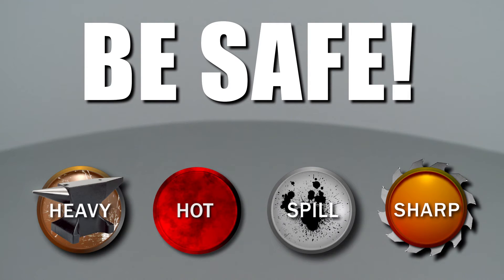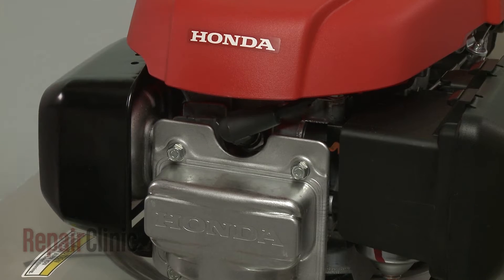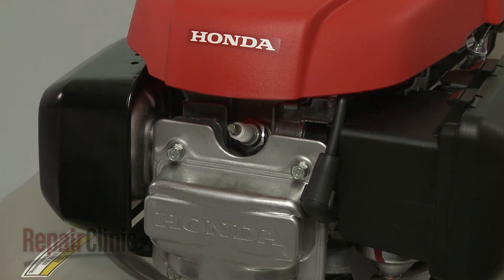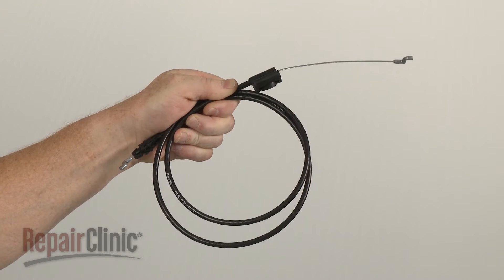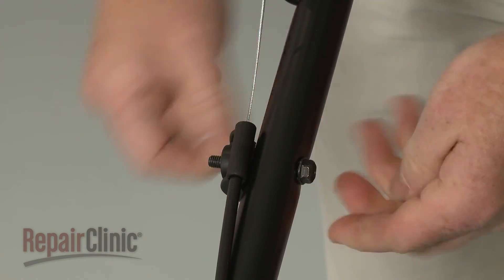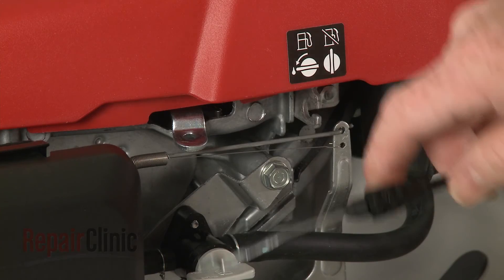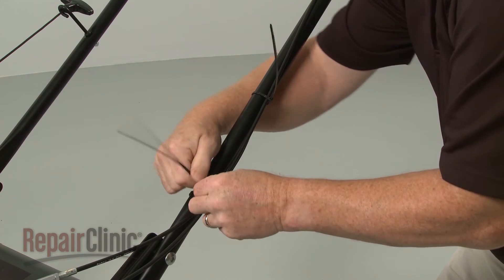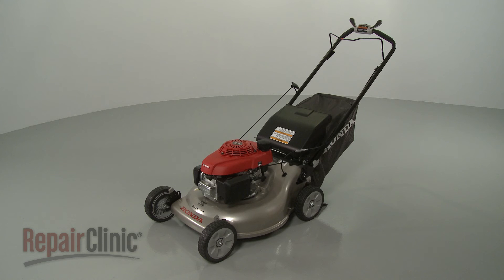Honda Lawn Mower Brake Cable Replacement Part # 54530-VL0-S01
This video provides step-by-step repair instructions for replacing the brake cable on a Honda lawn mower. The most common reason for replacing the cable is if the engine stops or fails to start.

All of the information for this brake cable replacement video is applicable to the following brands:
Honda

Tools needed: 10mm socket, pliers